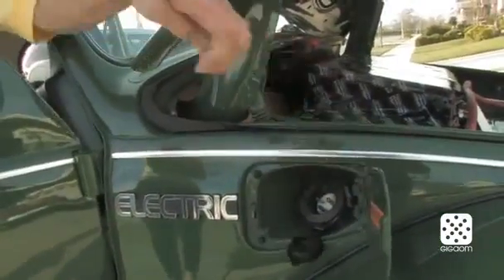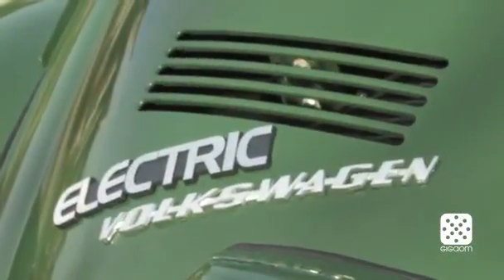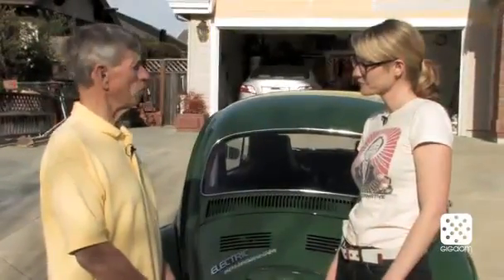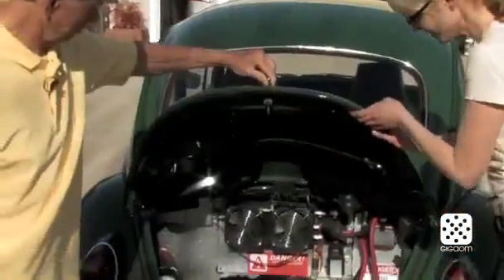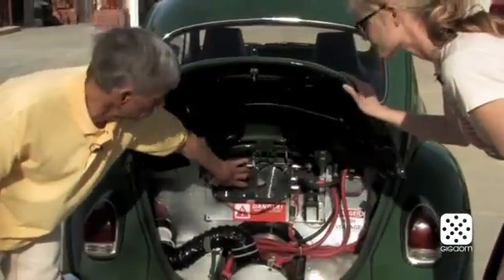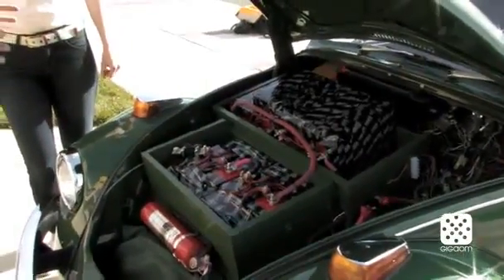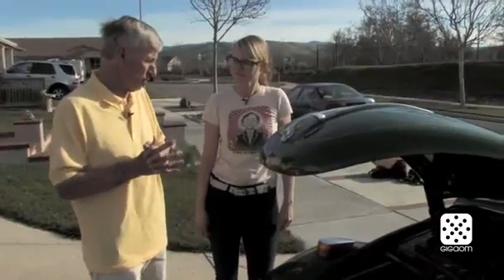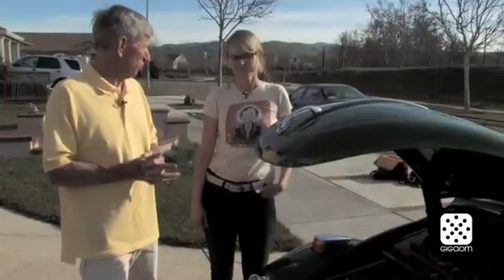Green Overdrive: The Homemade Electric VW Bug! Video Reuters